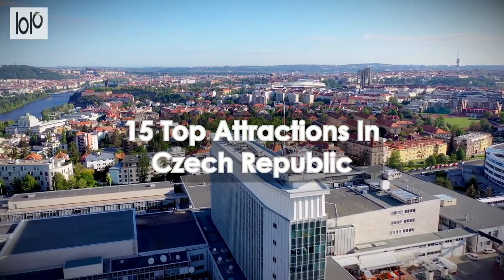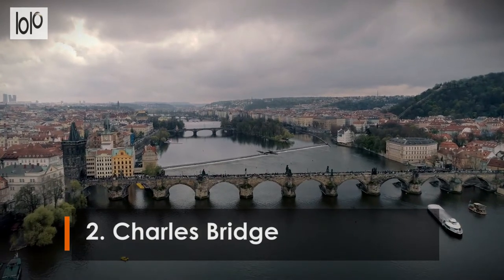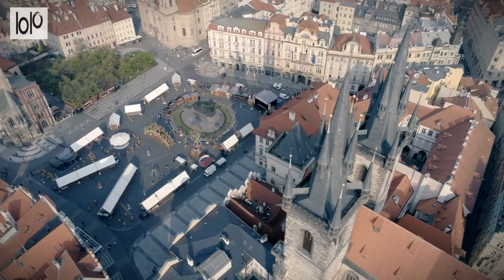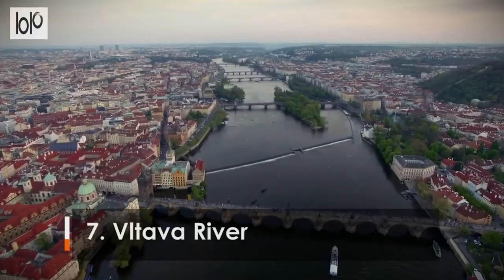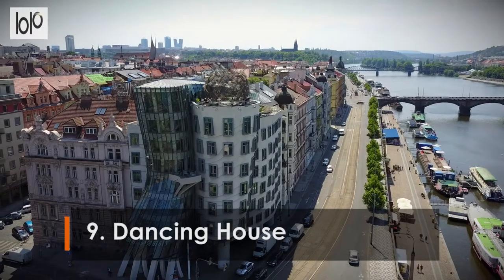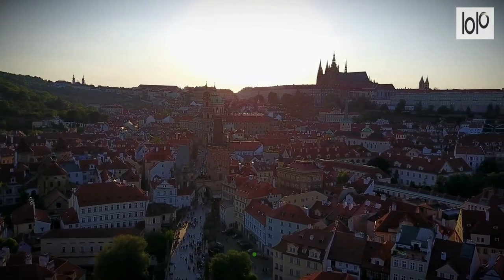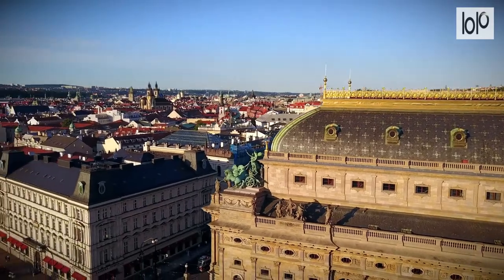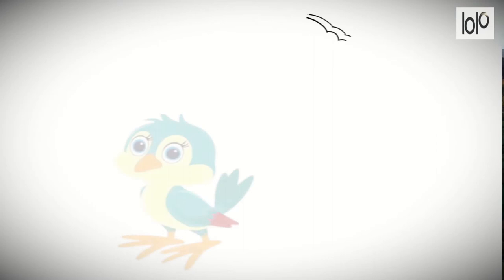15 Top Attractions in Czech Republic 2022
Czechia, or the Czech Republic, is a landlocked country in Central Europe. The Czech Republic, formerly known as Bohemia, combines impressive natural landscapes, a complex history. and arguably the best beer in the world to create a country that is finally being recognized as a top European destination by international travelers.

The Czech Republic’s modern history began at the end of World War I, when Czechs and Slovaks, formerly part of the Austro-Hungarian Empire, created Czechoslovakia. Nazi Germany occupied the Czech lands during World War II, and following the war, the newly reformed Czechoslovakia fell under the Soviet Union’s sphere of influence. The “Velvet Revolution” of 1989 pushed the Communist Party from power and returned democracy to the country. On Jan. 1, 1993, Czechoslovakia dissolved and two separate nations formed,

# What are the best places to see in Czech Republic
# What are the top attractions in Czech Republic
# Which are the best places to live in Czech Republic?
# What is Czech Republic Famous for?
# What language is spoken in Czech Republic
# Is Czech Republic a nice city to retire?
# What is the meaning of Czech Republic?
# Who founded Czech Republic?
# Is Czech Republic a Catholic country?
# What is there to see in Czech Republic?
# Why is Czech Republic famous for?
# Where are the best italian restaurants in Czech Republic?
# Where can one get best Latin American food in Czech Republic?
# Where can one get best Indian food in Czech Republic?
# Where can one get good American food in Czech Republic?
# Is McDonalds open in Czech Republic?
# Where is Czech Republic on the map
# What movie was made in Czech Republic
# How rich is Czech Republic in Europe?
# When did Europeans colonize Czech Republic?
# who were the original inhabitants of Czech Republic?
# What is the capital of Czech Republic?
# Was Czech Republic part of the Soviet Camp?